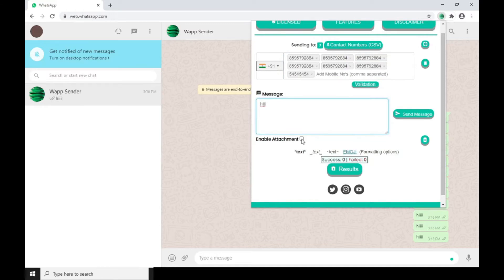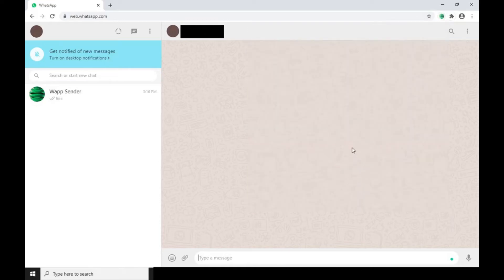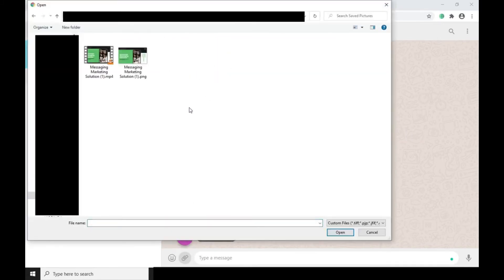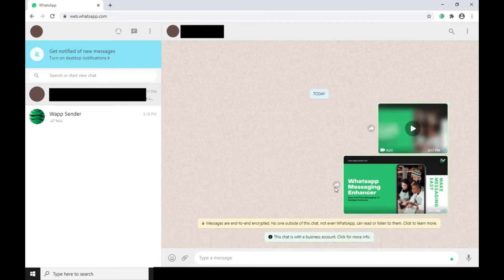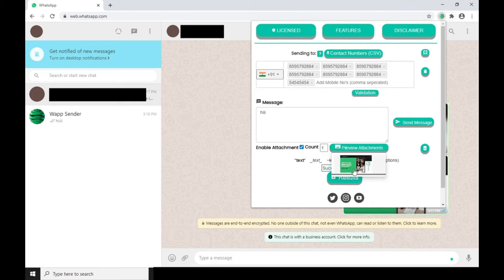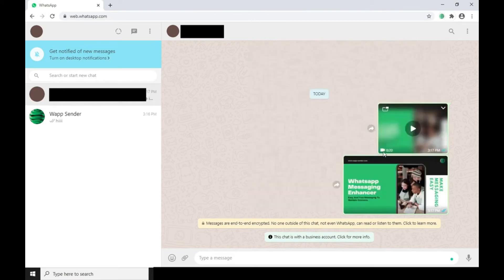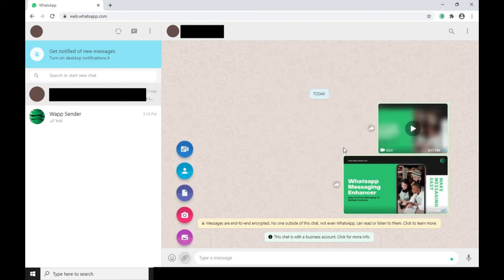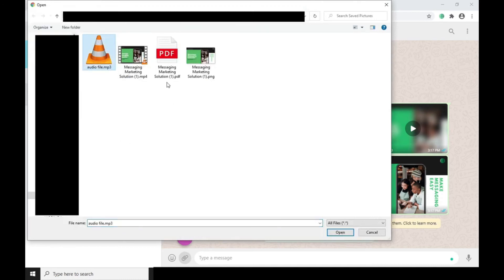How to use multi attachments in WApp-Sender.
Learn how to use multi attachments on WApp-Sender, you can attach Pictures, PDFs, Audio, Videos, and Documents as an attachment.

ABOUT :-

WApp-Sender Easy and Powerful tool for broadcasting multiple Messages, Pictures, Documents and Videos.

FEATURES :-

- Grow Your Business By Sending WhatsApp Messages To Saved/Unsaved Contacts.
- Develop a more direct connection with your customers with personalized messages.
- Create/Save Custom or personalized messages.
- Upload TEXT/CSV File For Contacts.
- Send Message Without Saving Numbers (Without Broadcast Restriction).
- Send Links, Pictures, Documents, Videos and Contacts.
- Add Contacts By Manually, Copy-Paste, CSV or TEXT file.
- Pause, Resume and Cancel Sending At Any Time.
- Allows You To Customize Time Delay Between Messages.
- Allows You To Download Group Contacts.
- Validate/Filter Contacts Which Is Not On WhatsApp.
- Download Sending And Validation Report
- Message Formatting (*BOLD* _italic_ ~strikethrough~ &
  EMOJI).
- Sends Multiple Links To your Clients For Direct Offers.
- Send Message In Single Click And Do Your Other Work, We Will Take Care For
  Sending.
- Send Greetings/Wishes/Customer Connect Helps You To Retain Customers.
- Best Customer Support 24X7.
- No Software Installation Needed.
- Highly User Friendly.

STEP TO DOWNLOAD AND START :-

1. Download extension and add into google chrome browser.
2. Pin extension in browser.
3. Click on extension icon at right most side of address bar(Home page will open in extension).
4. Click on GET STARTED button, it will open
5. Login to your WhatsApp web.
6. Click again on extension icon to start using WApp-Sender.

GUIDELINES TO USE CUSTOM / PERSONALIZED MESSAGE TEMPLATES:

1.Create generic message and put variable part in "{{}}". Example: Hello {{Name}} 😀.
2.Enter unique Template Name in text box and save.
3.Go to "Use Custom Template".
4.Select Template from drop down.
5.Download File, fill it and upload CSV.
6.Send Message.

GUIDELINES FOR MULTI ATTACHMENT FEATURE :-

1. Make Sure only "send to be message/attachment", is present on sender chat box (delete other message/attachments).
2. If group of attachment is created, then open every pic by one by (so that it will load and ready for forwarding).
3. Make Sure "Double Tick" and "Forward" icon is present on messages to be forwarded.
4. Make Sure your phone is properly connected with internet.

GUIDELINES FOR GROUP GRABBER FEATURE :-

1. Select Group on which you want to download contacts, chat window will open for this group. Now open WApp-Sender Extension "Download Group Contact" button activated. Press for downloads.

YOUTUBE VIDEO TUTORIALS :-